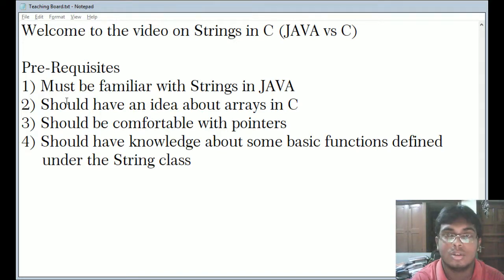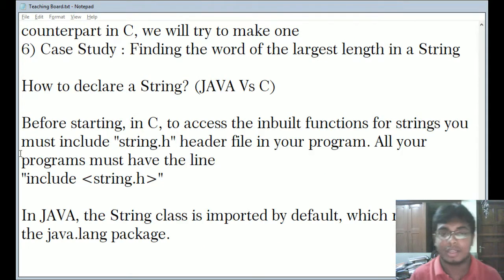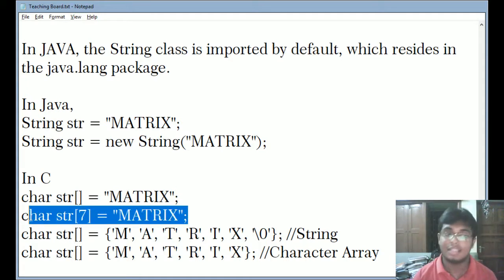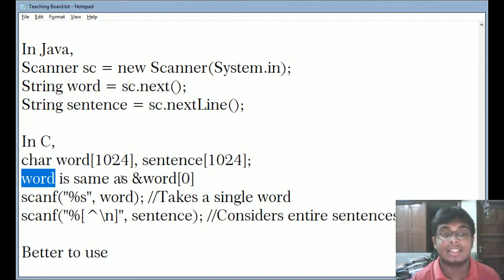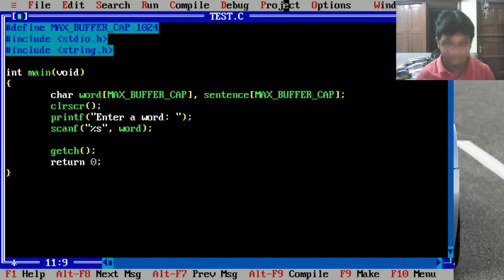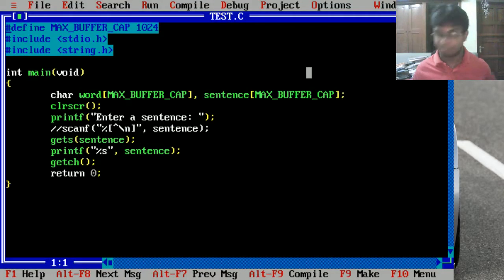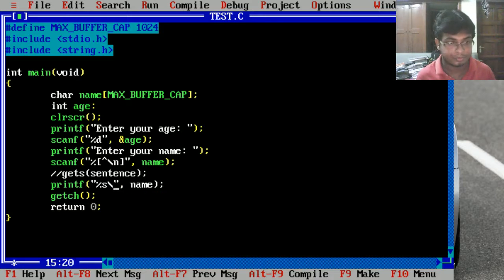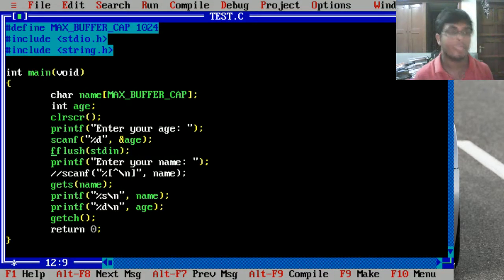Strings in C Part I (JAVA vs C)